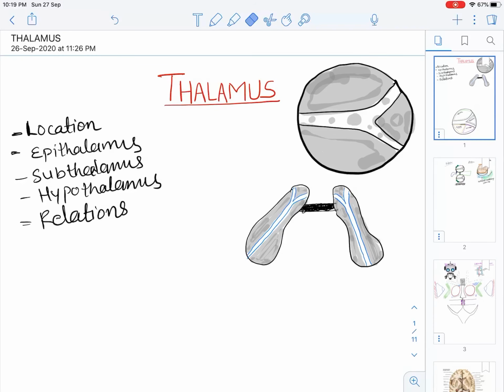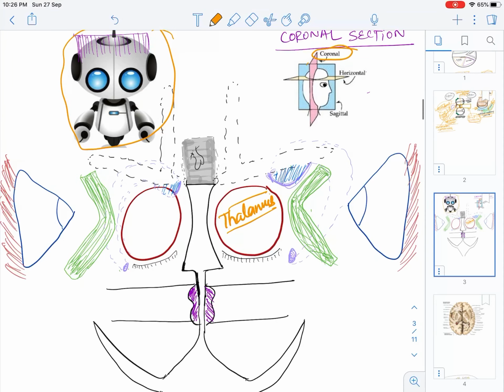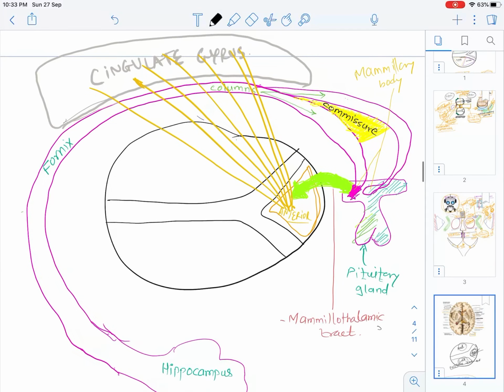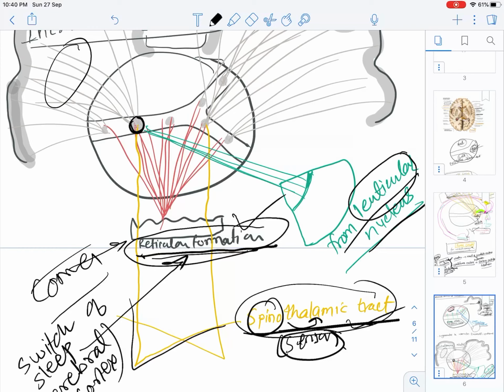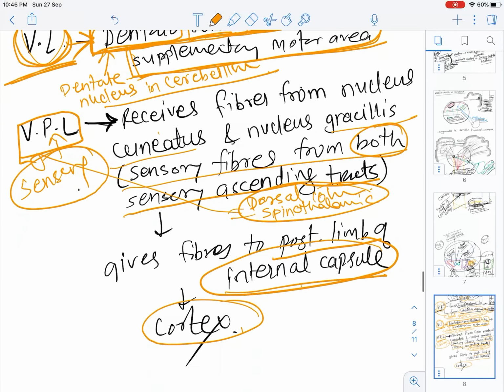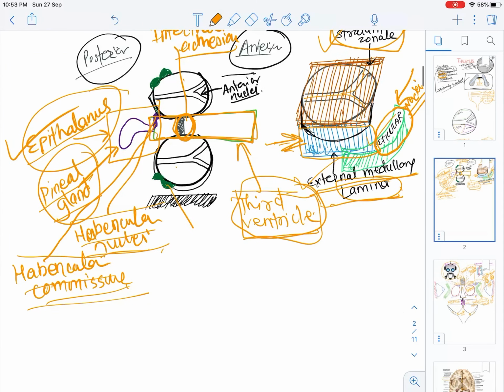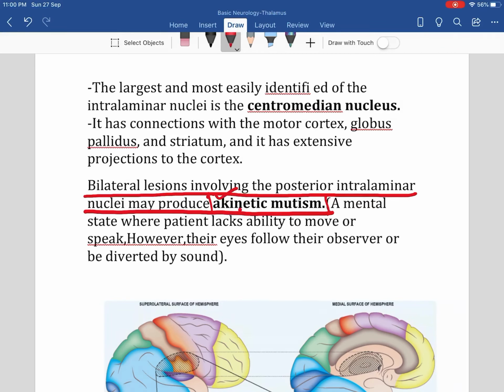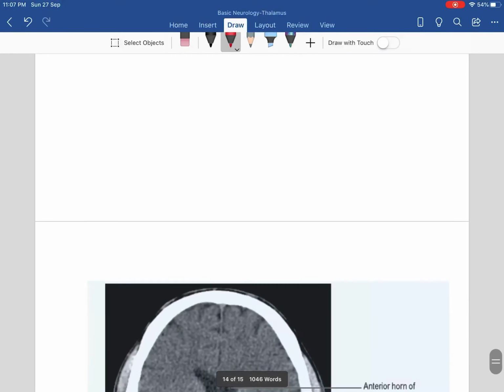Neurology Basics-Thalamus -Pradnya Medical Lectures